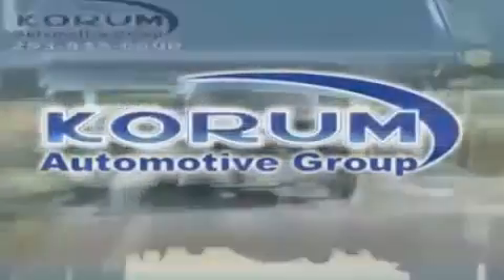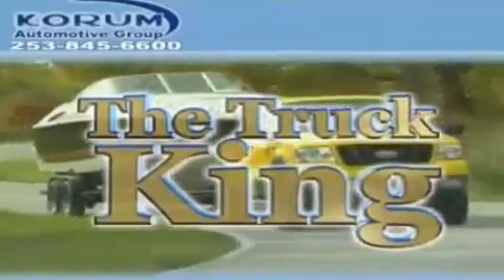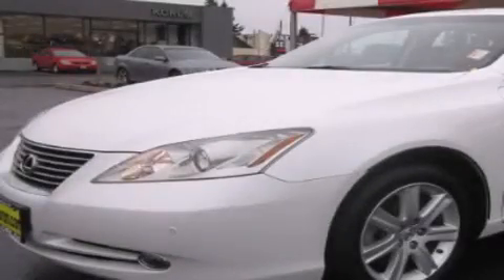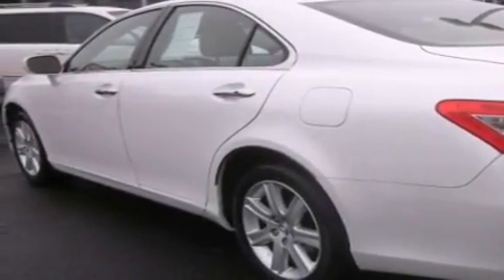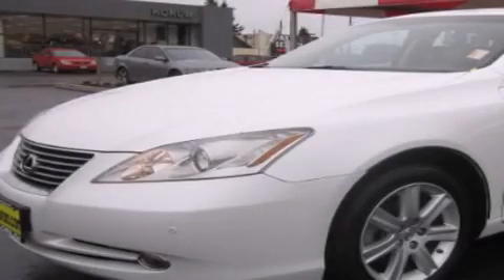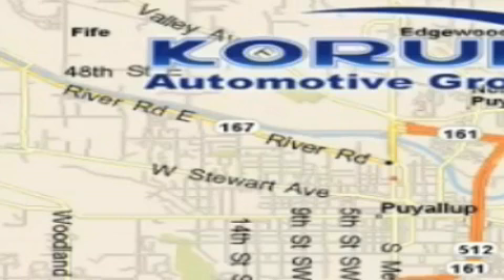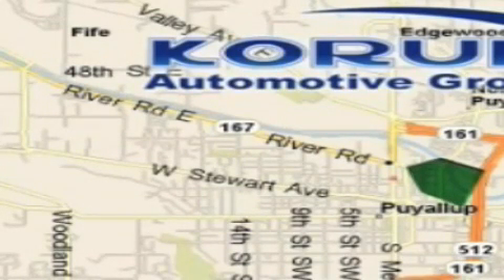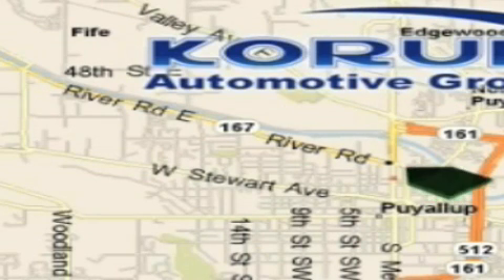2009 Lexus ES350 Puyallup WA 98371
We are proud to present this 2009 Lexus ES350 .

 Year : 2009

 Make : Lexus

 Model : ES350

 Engine : 3.5L V6 DOHC 24V

 Trans . : Automatic

 Exterior : White

 Miles : 24,234

 Interior : Tan

 100 River Road

 2009 Lexus ES350 Puyallup WA